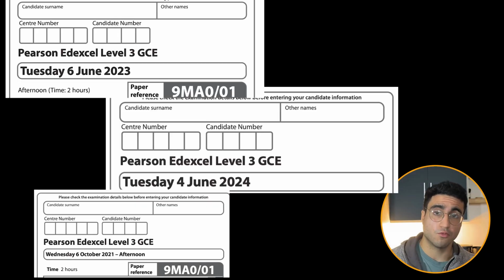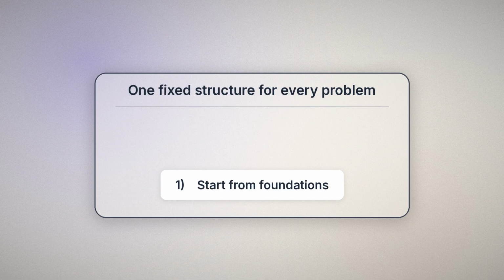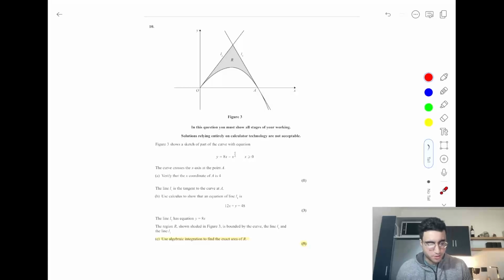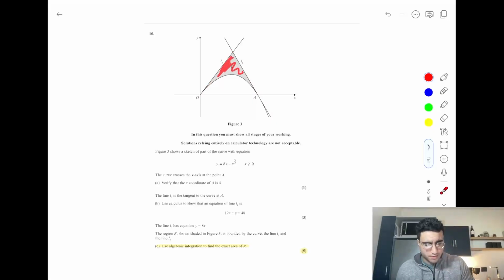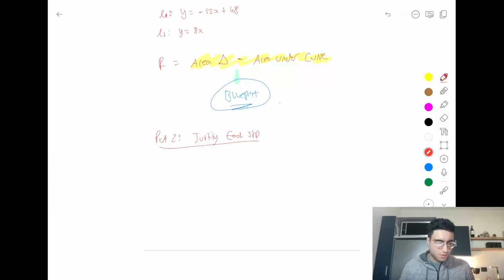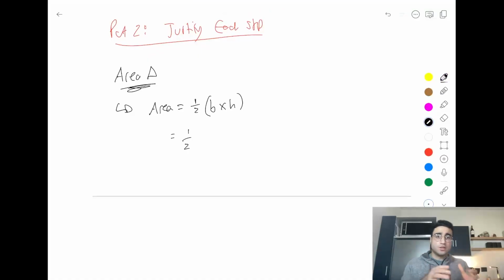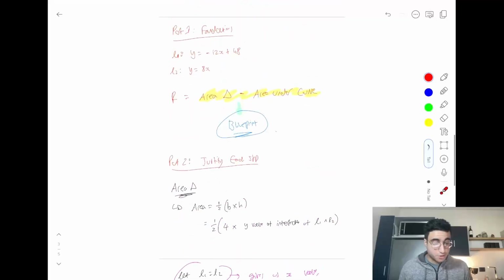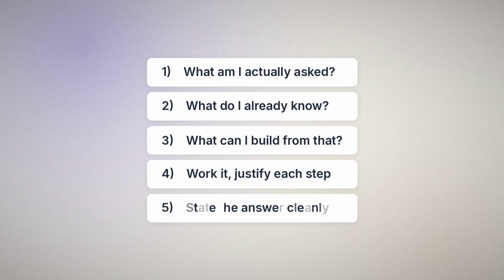this 1 book has produced more geniuses than any university in history.